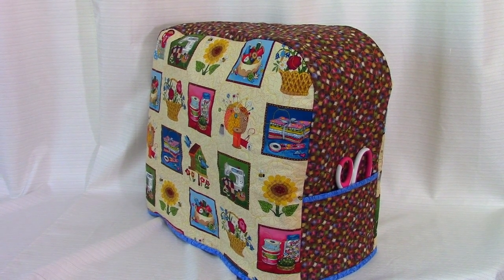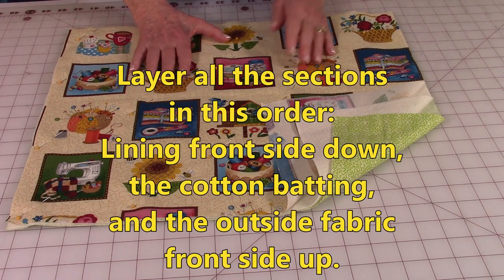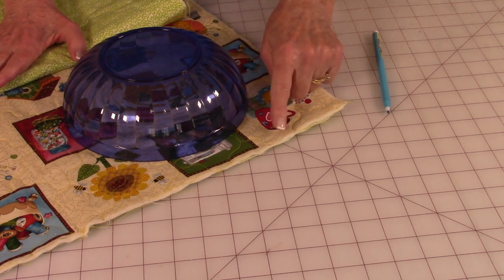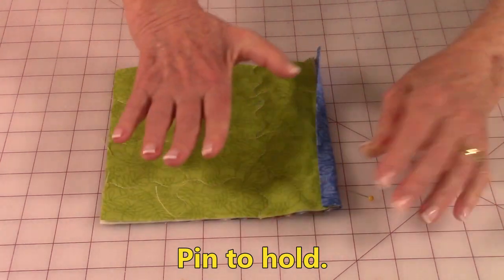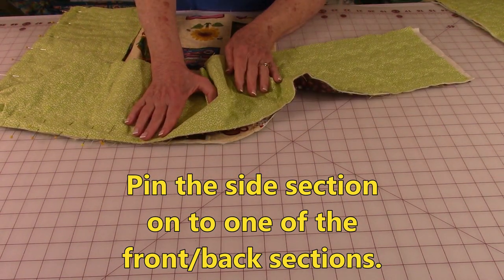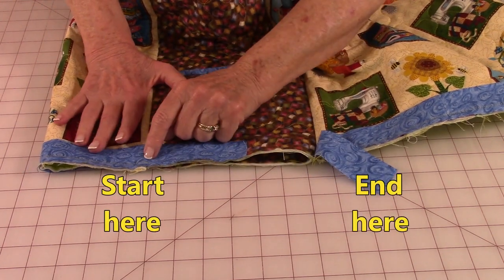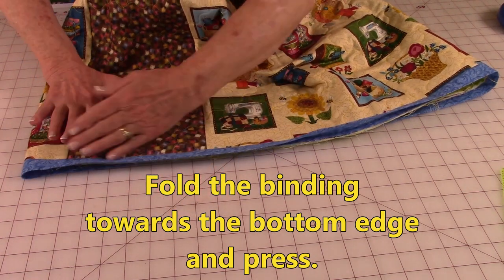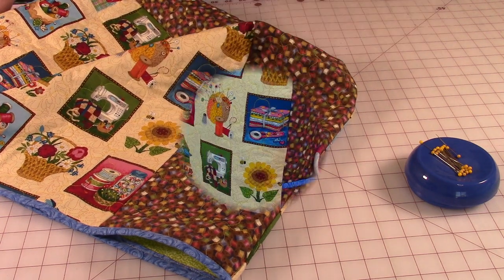Sewing Machine Cover With Pockets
Sewing Machine Cover With 2 side pockets:  easy project for beginners, fits standard size sewing machines, very detailed instructions.